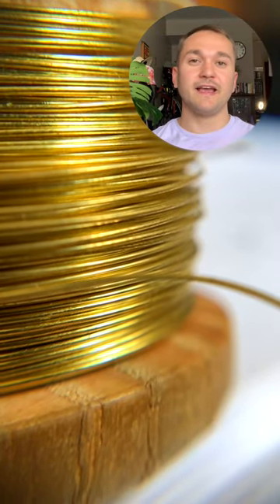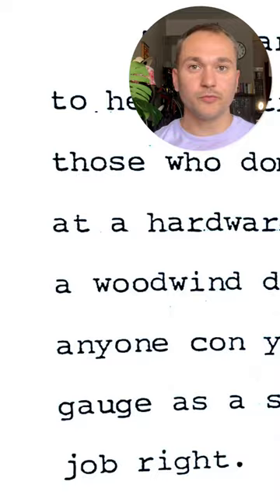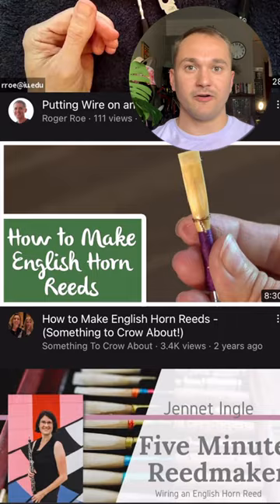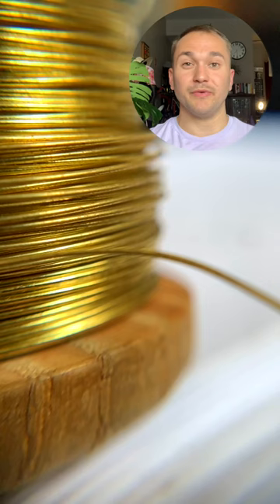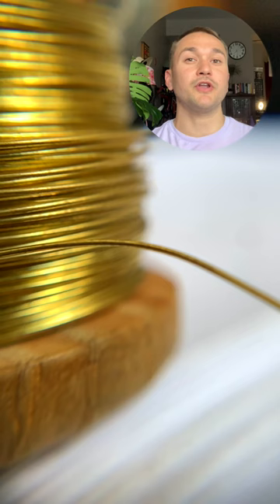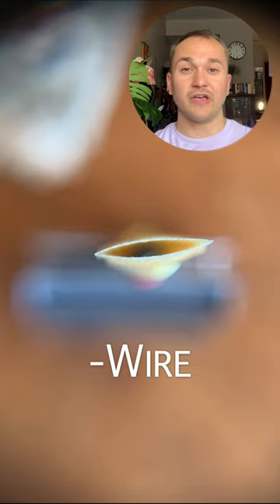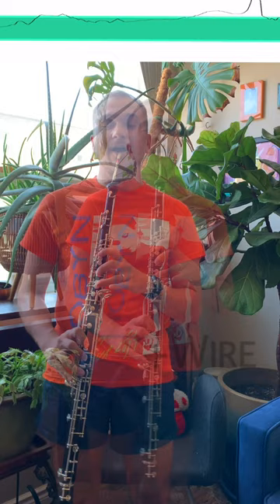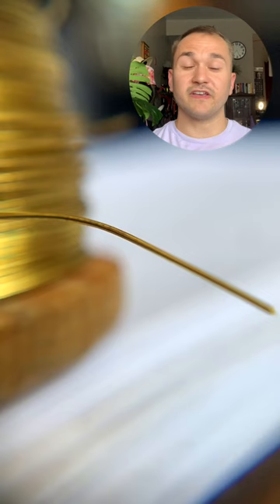EH Reed Wire?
A few thoughts on English Horn Reed wire on NA Scrape Reeds:

In this video I briefly mention that there are plenty of online and print resources that show & tell you all about using wire on English Horn Reeds. Carolyn Hove’s website is one of them (spoiler: she doesn’t use it!). She has a great section dedicated to her process that is worth going through.

Hove also writes that one of the reasons that you might be using wire is because your teacher simply told you to- let’s be better than that! It’s important to question methods and experiment for yourself.

Experimenting with wire placement, and the strength of the wrap is great, it will show you how far is too far- or if you even need the extra brass at all. I place my wire on right below the scrape. I’ll be posting a video of my own wire placement in the coming weeks.

Jay Light’s book on reedmaking also has an excerpt dedicated to EH brass wire, where he explains that it is placed on after building your blank (pg105). This is the only practice I would particularly warn against as I think blanks need a resting and drying period to settle into their natural shape w/overlap before getting wire (but experimentation is still encouraged!). His book has great explanations guiding you through placing the wire.

🗣To reiterate my little talking head in the video: I don’t think wire is just bells and whistles- I do believe it serves a purpose, but it can’t be used to fix a reed with no hope. Instead, use it on promising wireless reeds to see what it adds!